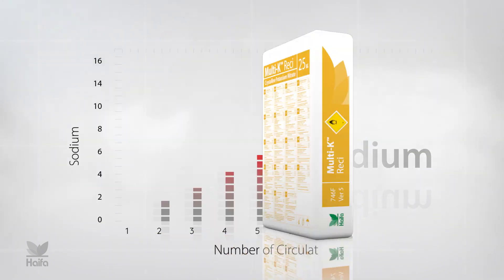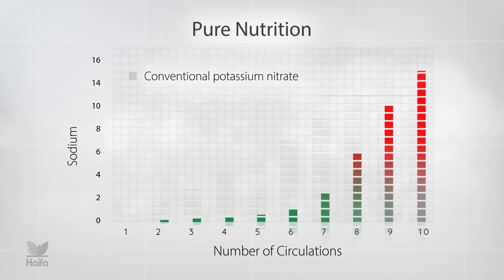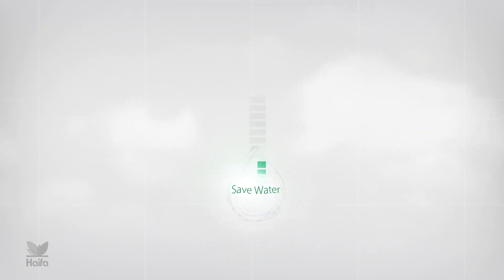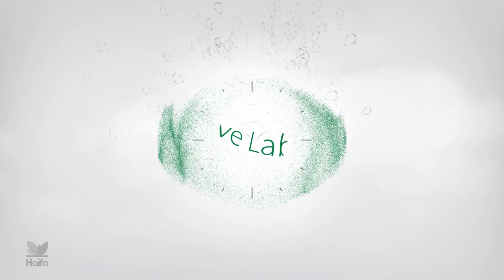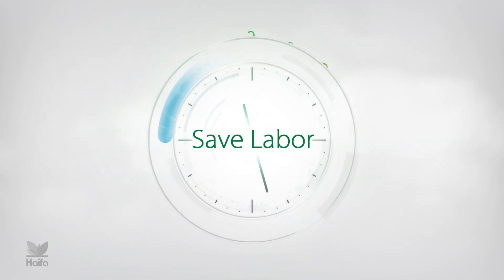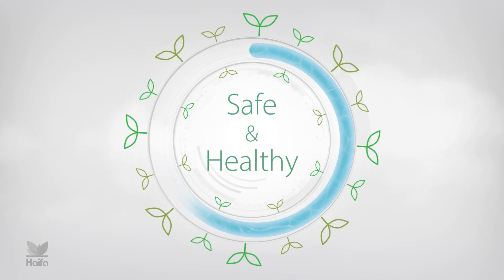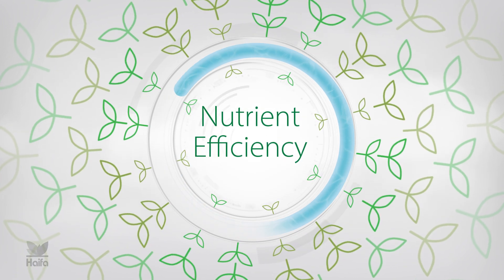Haifa’s Multi-K™ Reci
In a soilless greenhouse the irrigation system poses a big challenge. While essential nutrients are kept in balance,elements such as sodium are not absorbed by the crops and accumulate in the system.
As a result, the sodium concentration in the irrigation water increases and endangers the crops.
Meet Haifa’s Multi-K™ Reci, The first and only potassium nitrate fertilizer, with less sodium levels than any other brand in the market.
With Haifa’s Multi-K™ Reci you can be sure your crops will grow safely & healthy